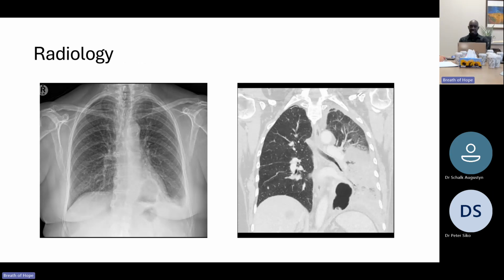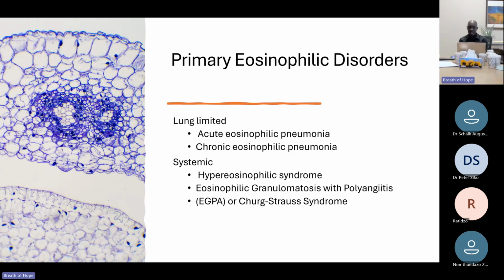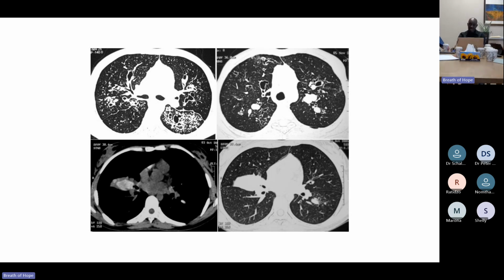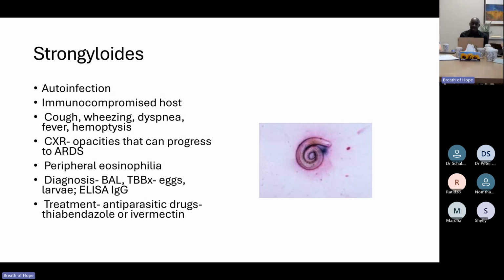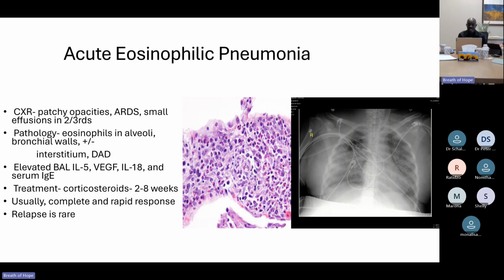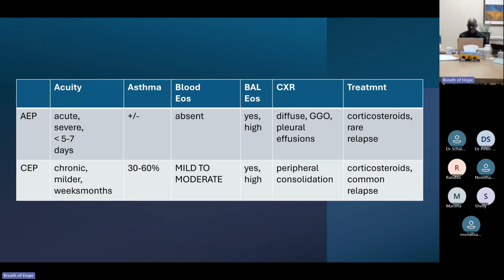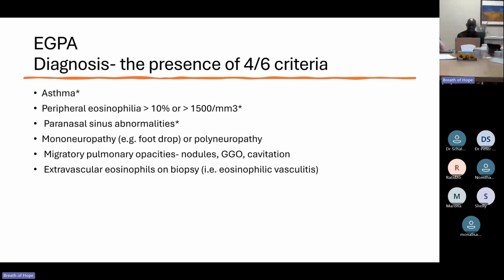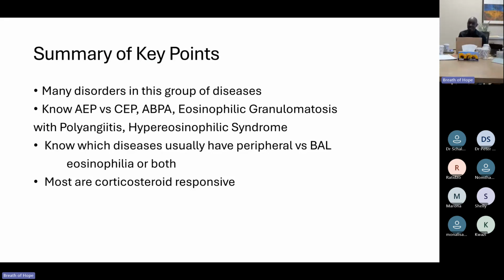Dr Taban Presentation 13 Nov 2024 On Eosinophic Pneumonitis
Sanocare Breath of Hope with Dr Emmanuel Taban Presentation 13 Nov 2024 On Eosinophic Pneumonitis